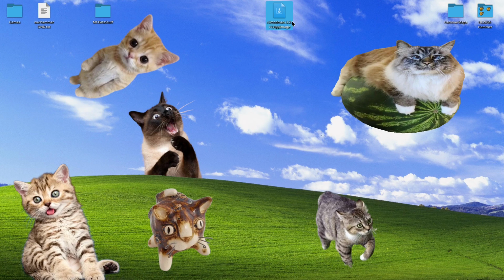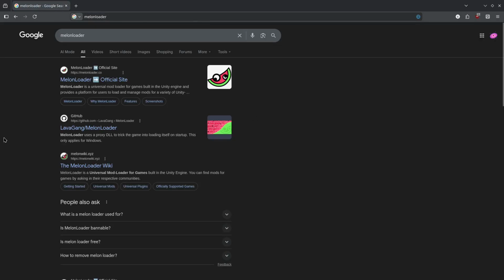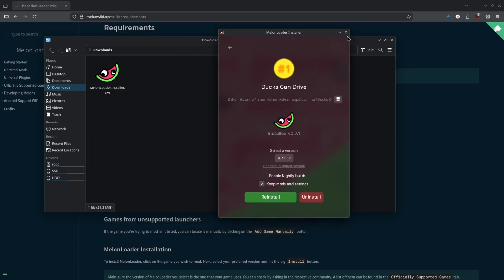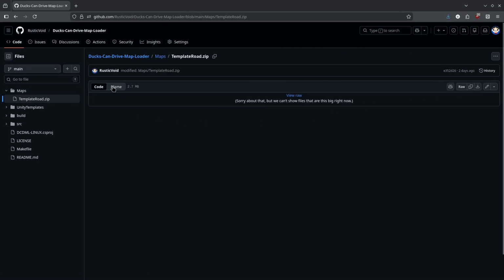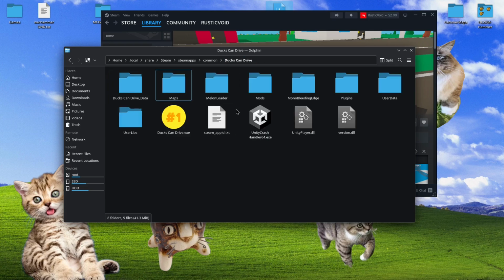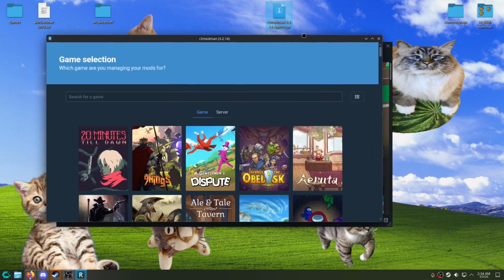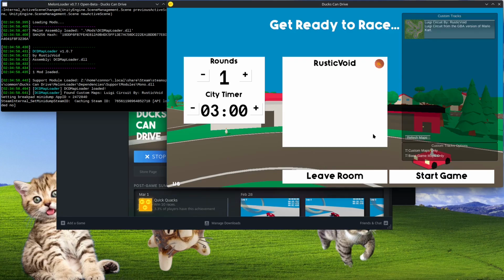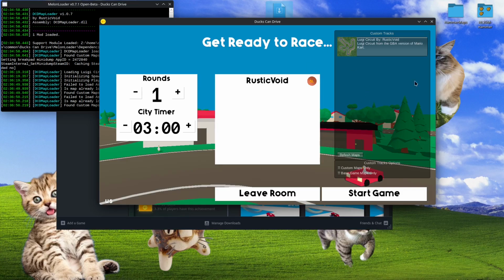How to Install Custom Maps For Ducks Can Drive!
0:00 - Thunderstore Install
0:58 - Manual Install
2:47 - Installing Maps